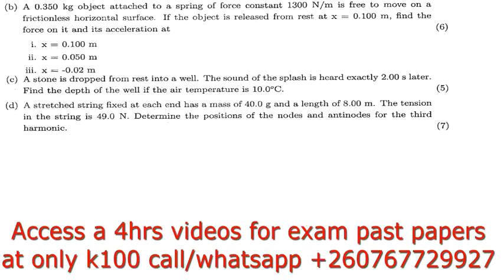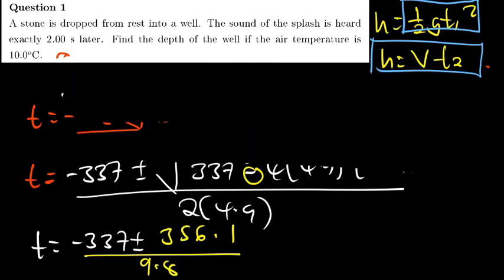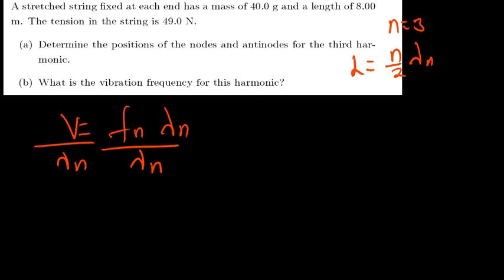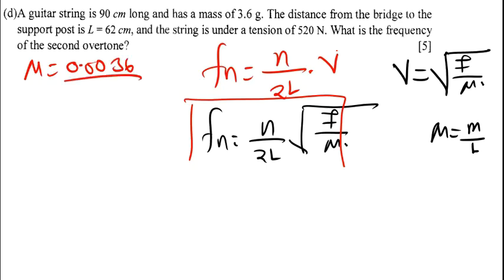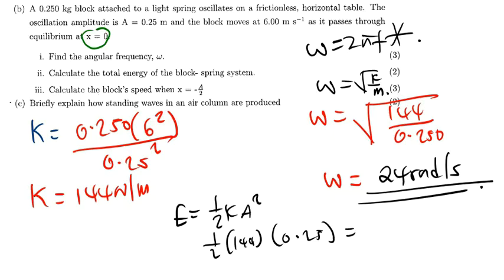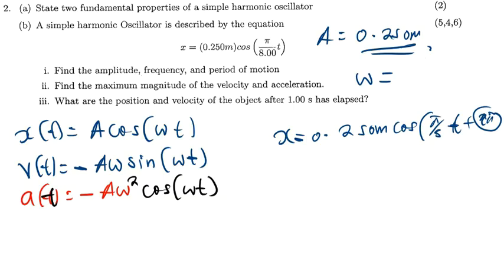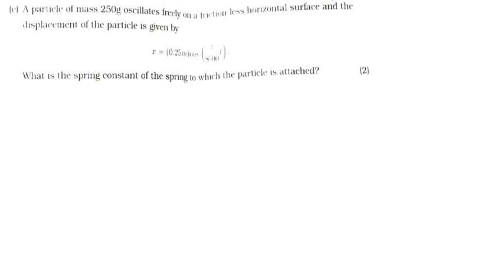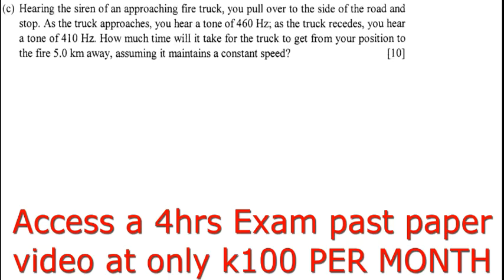PHY102 PAST PAPERS -VIBRATION & SOUND WAVES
in this video we will solve alot of questions from different past papers from 2018 to 2023.. access a full video 4hrs for all questions call/whatsapp